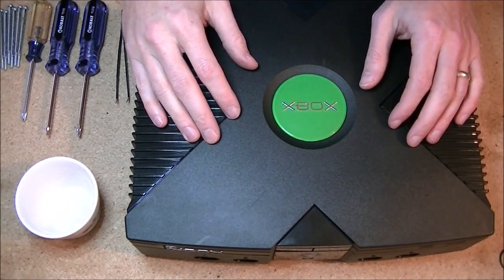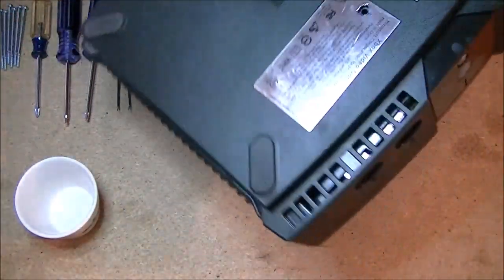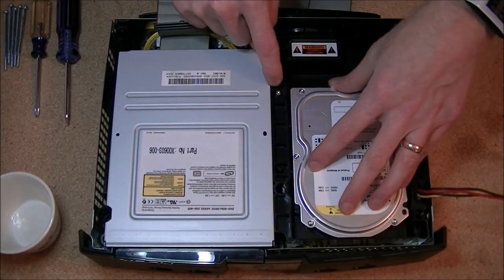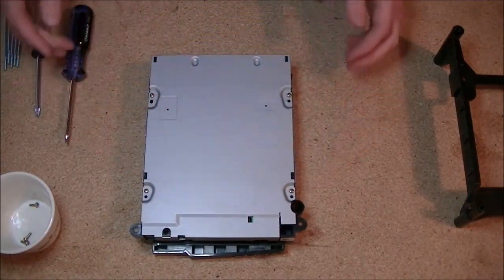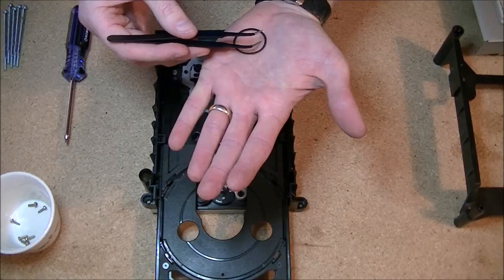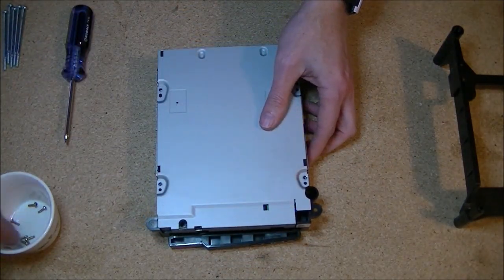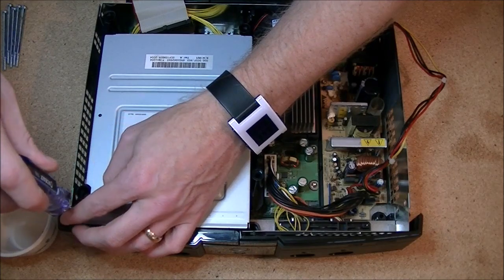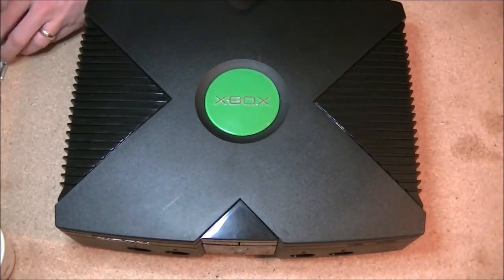Fix Your Stuck Original XBox Disc Drive Tray - Rad Repairs Ep 2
In episode 2 of Rad Repairs I dig into an Original XBox to fix a stubborn disc drive.  You'll need this part for the repair